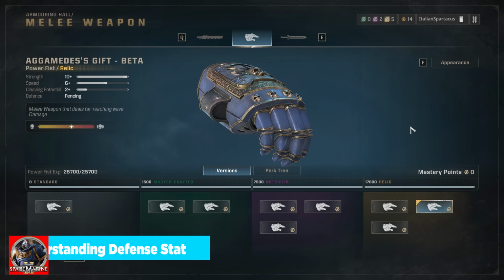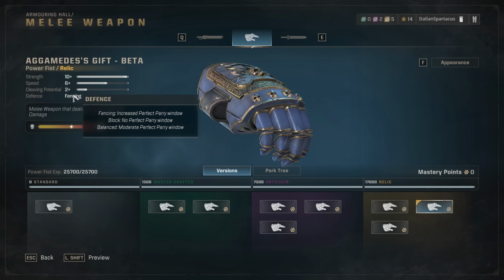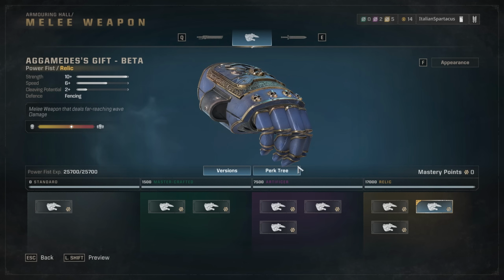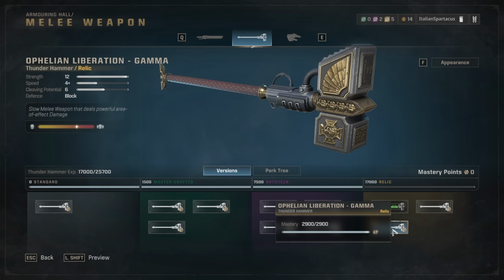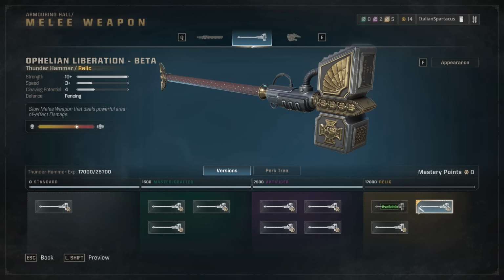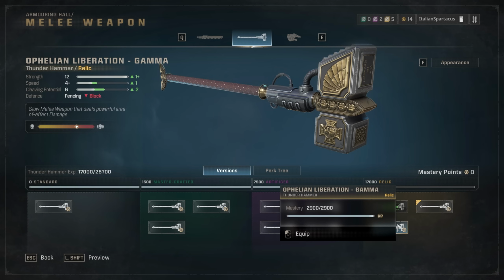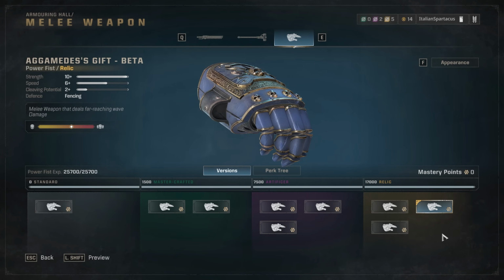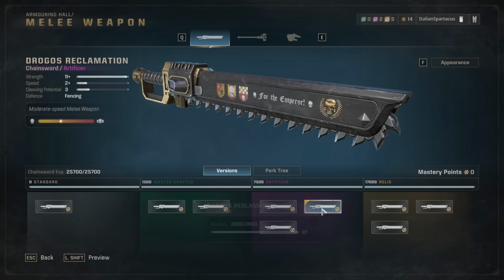MASTERING PARRY (Bulwark, Block, Fencing) GUIDE in Space Marine 2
Learning how to Perfect Parry is a challenge in Space Marine 2. Getting parry timing down is even trickier, but in this video, I'll help you in MASTERING PARRY (Bulwark, Block, Fencing) GUIDE in Space Marine 2 by going over the Weapon Defense stat as well as Bulwark Parry Guide, Fencing, Block, and Balance.

0:00 Intro & TL;DW
3:30 Understanding Defense Stat
9:14 How to Parry Effectively
12:58 Parrying as a Bulwark
17:24 Block Weapon Defence
19:51 Balance Weapon Defence
21:42 Fencing Weapon Defence
23:31 Final Tips

System Specs:
Motherboard: MSI MPG z690
Processor: Intel i9-12900FK
Graphics Card: MSI Gaming Slim RTX 4090
Memory: Corsair Dominator LED 32GB DDR4-3600 Memory